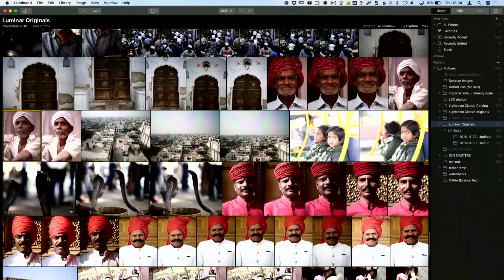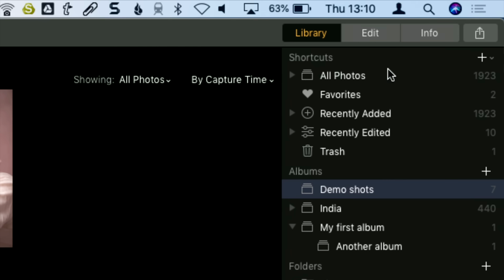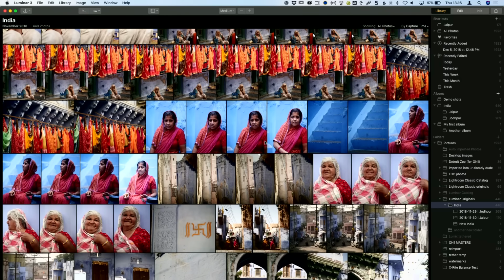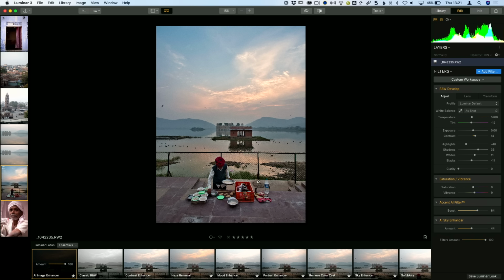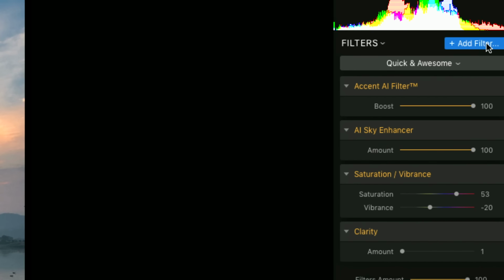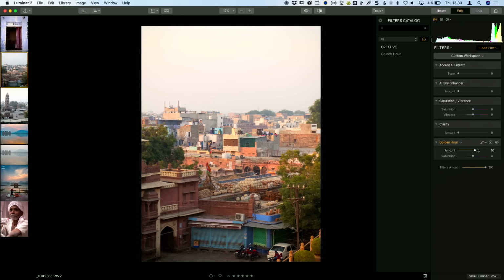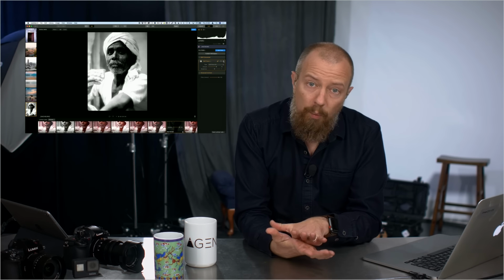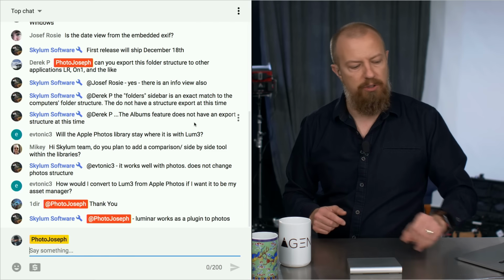LIVE TRAINING: Luminar 3 with Libraries Overview & Training with PhotoJoseph!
Watch PhotoJoseph's Live Training for FREE on Skylum's Luminar 3 with Libraries, OVERVIEW, orignally recorded live on Dec 6, 2018. for download and streaming.

Don't have Luminar 3 with Libraries?